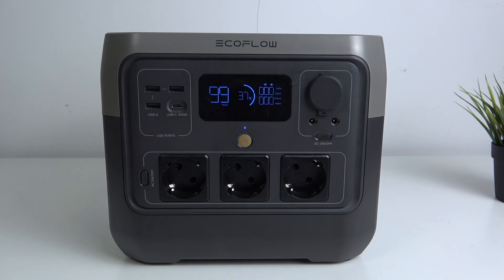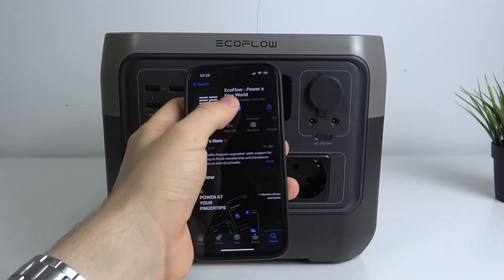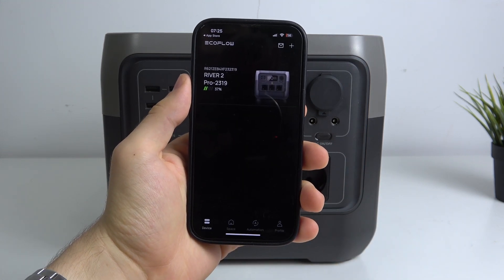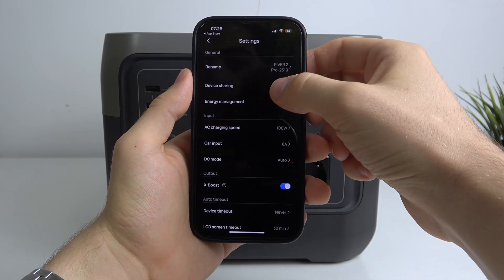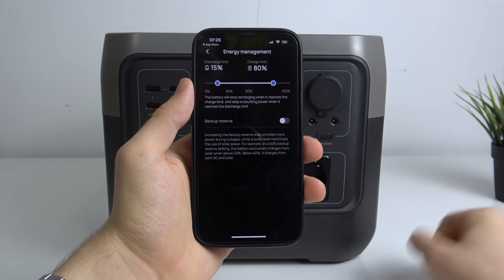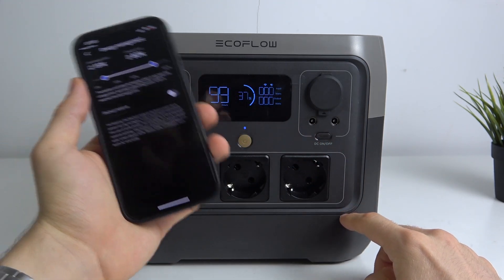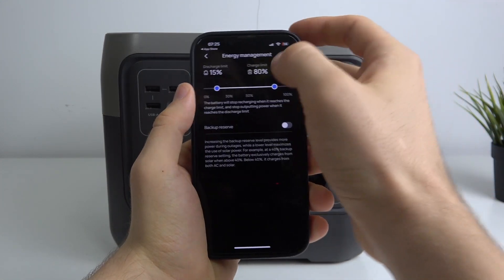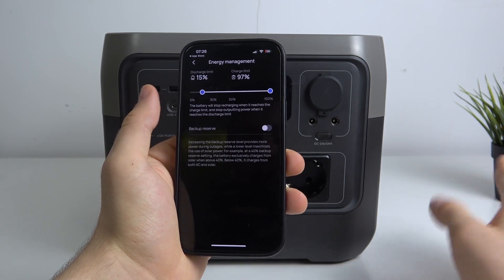How to Set Charging Limit on EcoFlow River 2 Pro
In this tutorial, learn how to set a charging limit on your EcoFlow River 2 Pro! Configuring a charging limit helps prolong battery life and optimize performance by preventing overcharging. Follow our step-by-step guide to adjust the charging limit settings for your EcoFlow River 2 Pro effectively.

What are the steps to configure charging limits in EcoFlow River 2 Pro?
How do I manage battery charging limits on EcoFlow River 2 Pro?
What are the benefits of setting a charging limit on EcoFlow River 2 Pro?